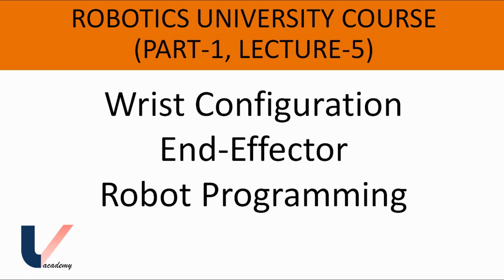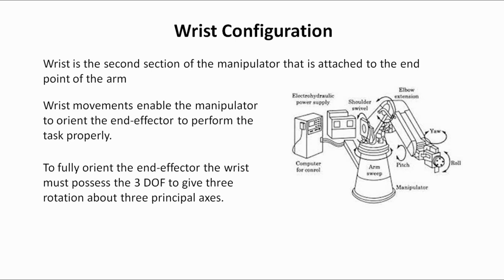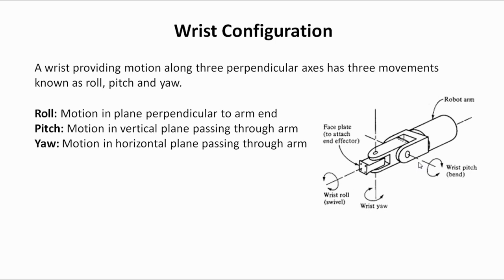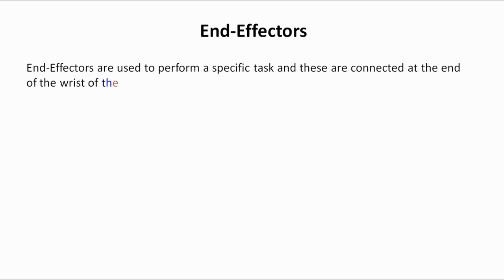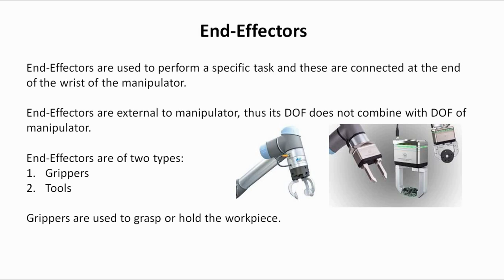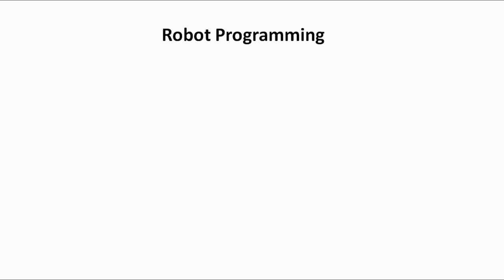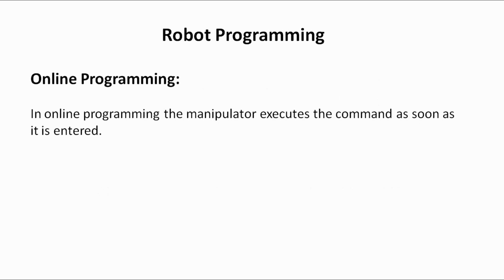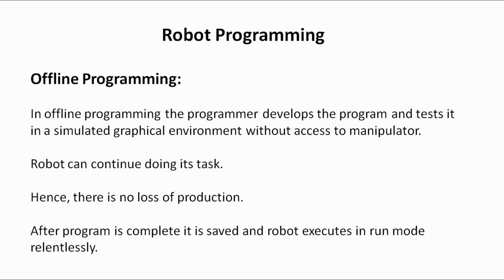Lecture 5 | Part 1 | Robotics University Course | Wrist, End Effector & Programming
Lecture 5 | Robotics University Course

Topics Covered:
Wrist Configuration
End-Effector
Robot Programming